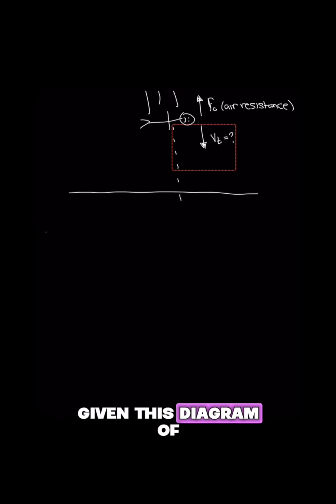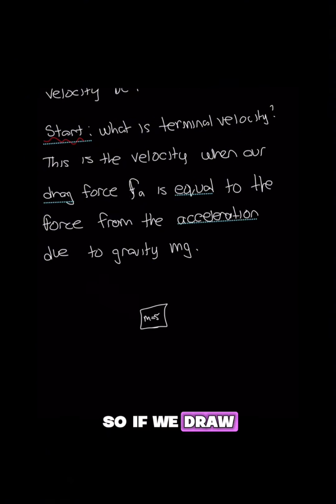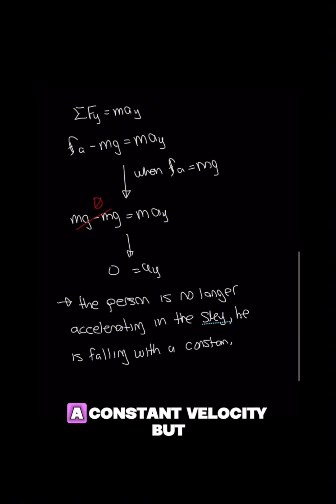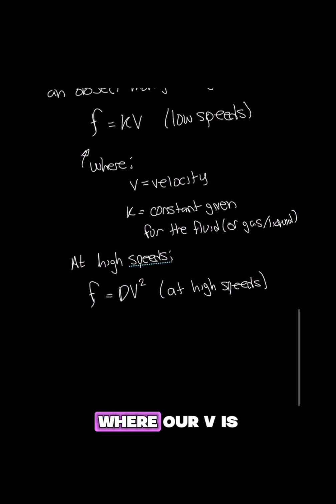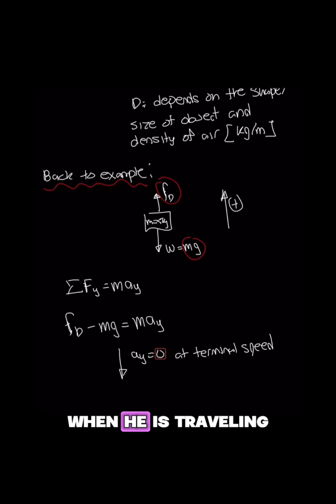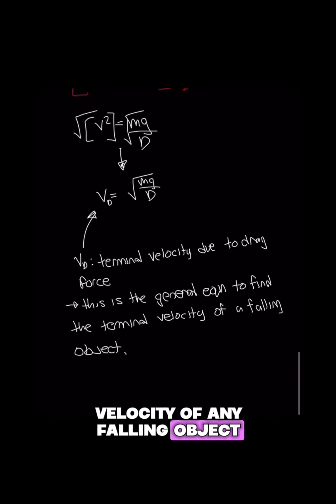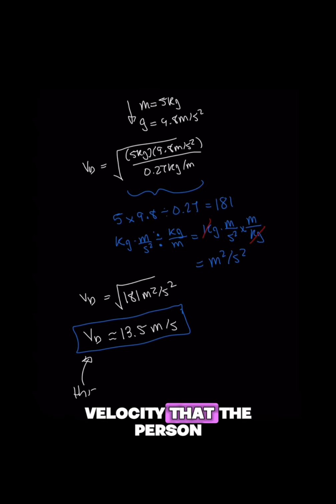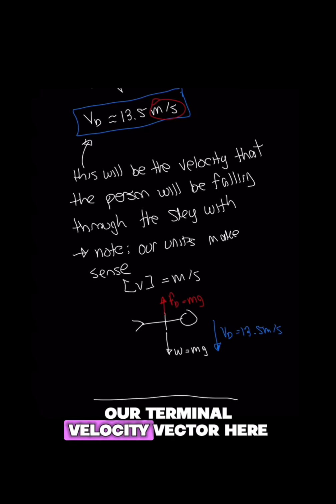Terminal velocity example🧐